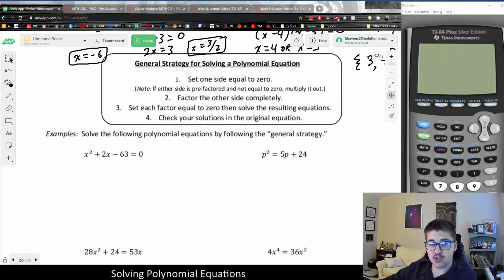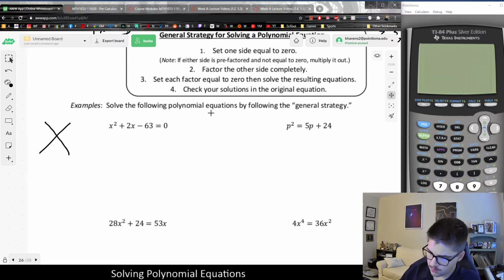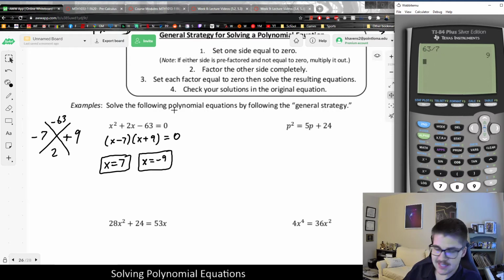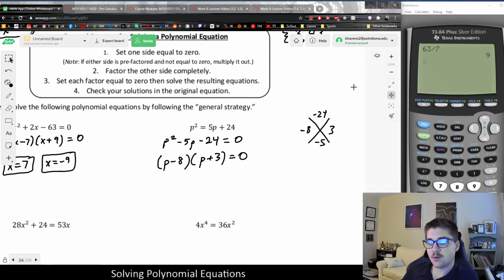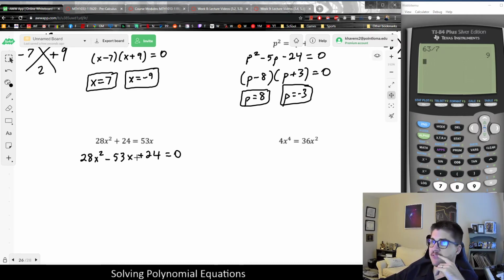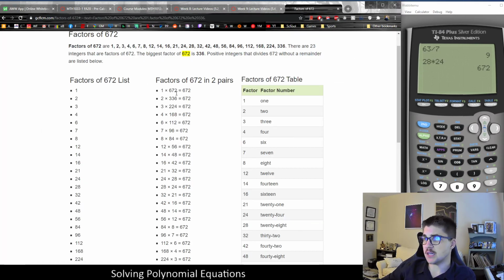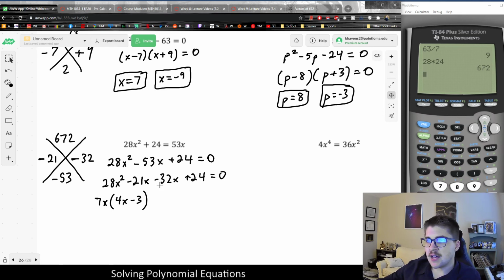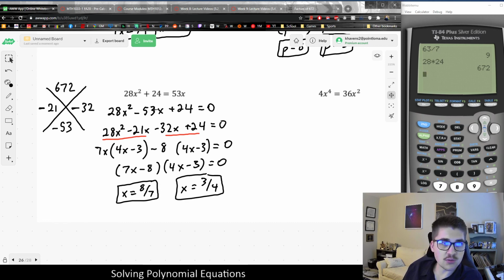Solving Polynomial Equations - Strategy